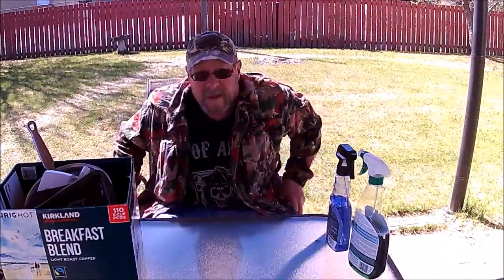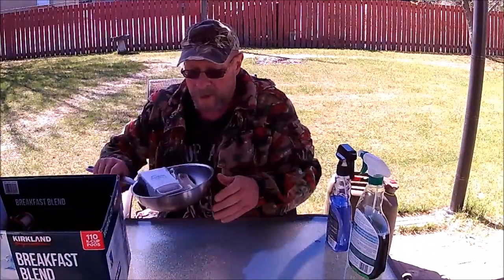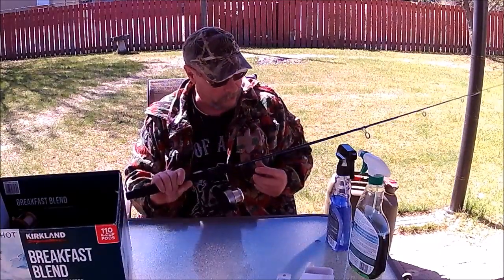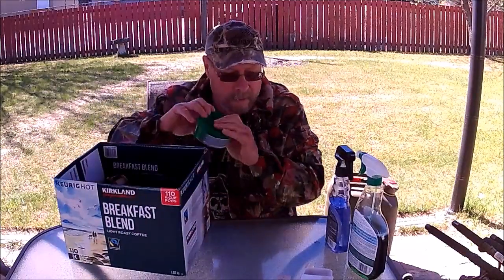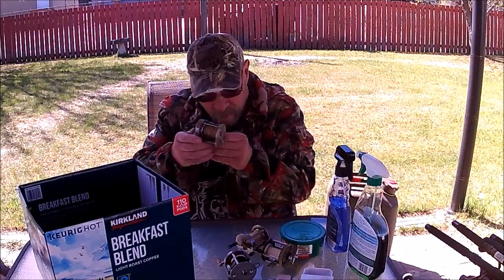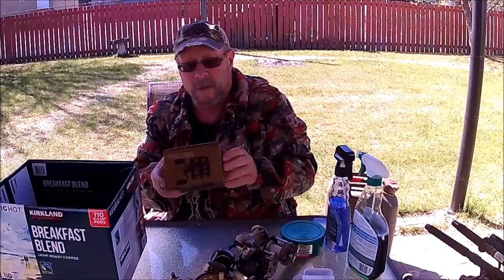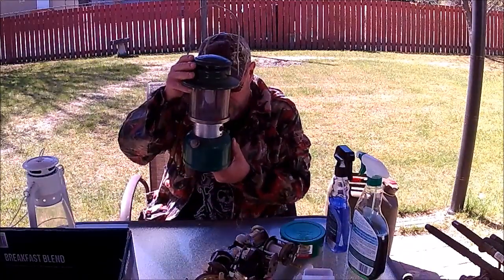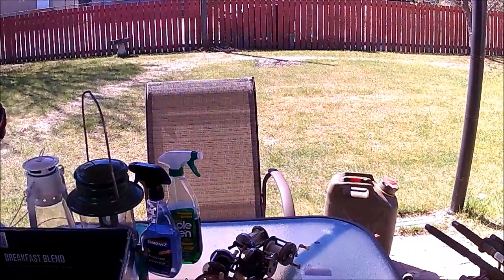May 2018 My First Yard Sale Video of the Season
First week was only one yard sale were I got the cooking stuff. Total price $1.25.  This week was better. I also got a pair of cotton duck overalls for $5 that my brothers wife snatched up in a hurry. The stuff I showed cost me about $65.  Rods and reels I have to guess at when I buy them as I don't know what is the best.